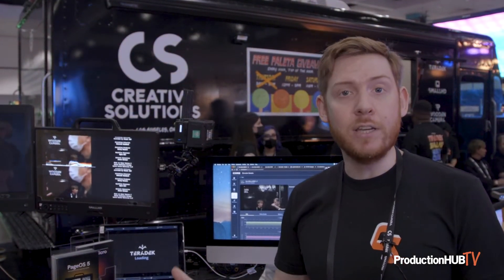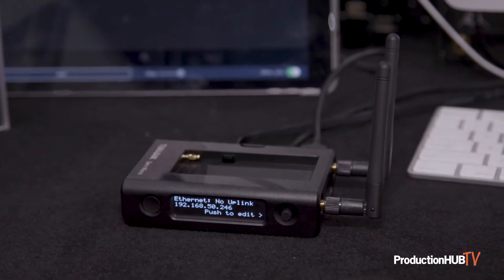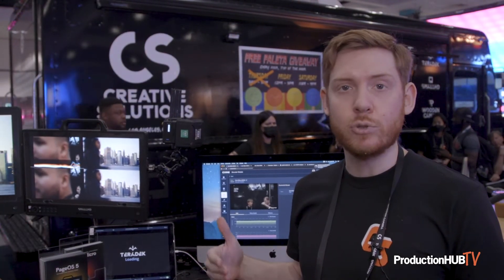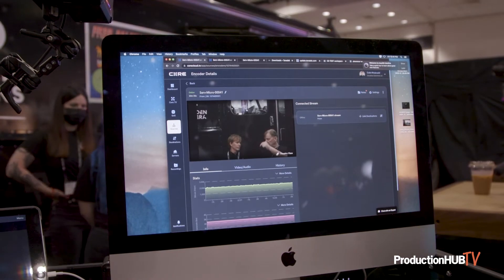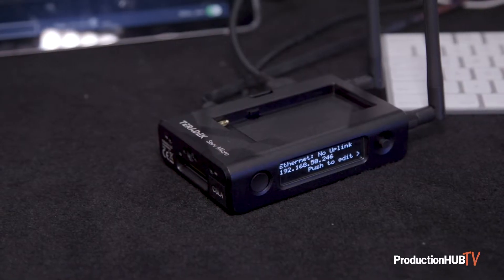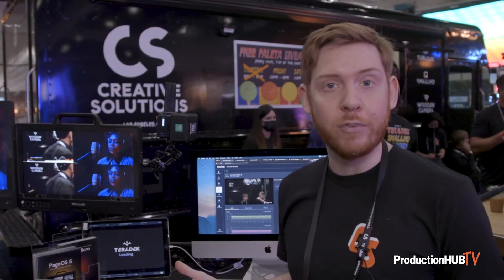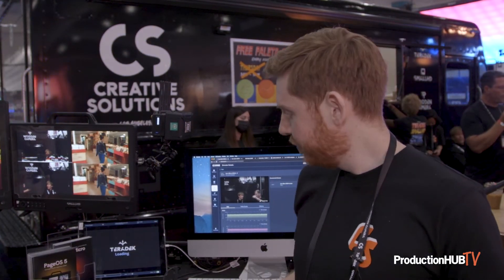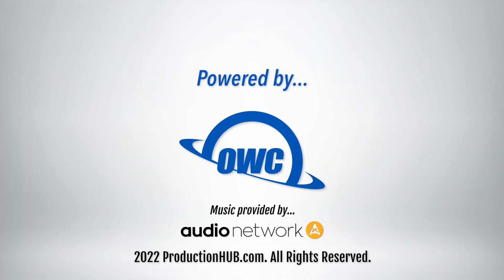Teradek Announces Serv Micro Mobile Streaming and Wireless Video Solution at 2022 Cine Gear Expo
An interview from the 2022 Cine Gear Expo in Los Angeles with Colin McDonald of Teradek. Teradek designs and manufactures high-performance video solutions for broadcast, cinema, and general imaging applications. From wireless monitoring, color correction, and lens control, to live streaming, SaaS solutions, and IP video distribution, Teradek technology is used around the world by professionals and enthusiasts alike to capture and share compelling content.

Teradek announced Serv Micro, a new  HDMI-only wireless video and production-streaming solution at the 2022 Cine Gear Expo.

“Serv Micro is our most accessible Serv product, integrating wifi-based wireless video with off-set streaming setups for real-time collaboration, no matter the size of a production budget” said Greg Smokler, GM of Cine at Creative Solutions. “With an easy-to-use cloud workflow and simple tools for sharing and viewing, collaboration has never been simpler.”

Serv Micro is a wifi-based wireless video transmitter system that works with or without an internet connection, a local solution that supports up to 10 local device streams and a cloud-enabled solution that manages and shares live camera feeds on unlimited devices anywhere in the world.

Up to 10 devices can stream on a local network using Teradek’s Vuer app, with iOS, Android, PC, and MacOS support. Unlimited devices can access live streaming and instant recordings via the Teradek Core cloud streaming platform. If internet connection is lost, recordings are saved to an SD card for secure upload once connection has been restored. Streams are compatible with MacOS, iOS, Android, and web browsers.

Serv Micro also comes equipped with HDMI in and loop-through, ethernet and wifi connectivity, an auxiliary audio input, USB type A connection for easy connection to cellular bonding options and a built-in L-Series battery plate.

“Serv Micro is built to deliver quality camera feeds and playback quickly and easily with intuitive tools and powerful platforms like Core and Vuer,” said Colin McDonald, Cine Product Manager at Creative Solutions. “It’s an all-in-one integrated solution giving creative stakeholders content visibility at every stage of production, wherever they are.”